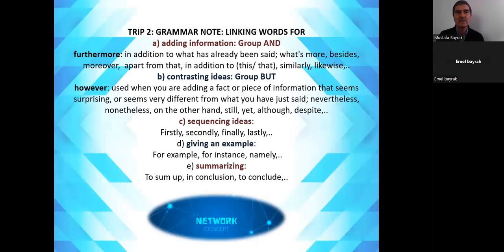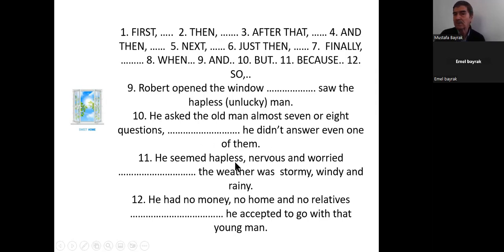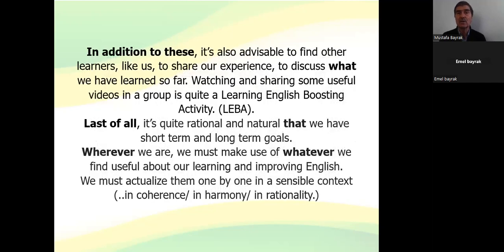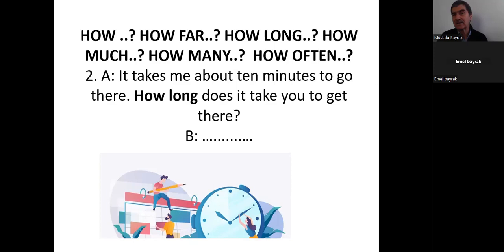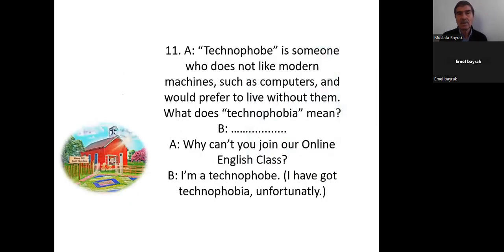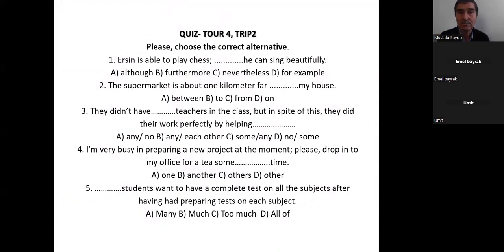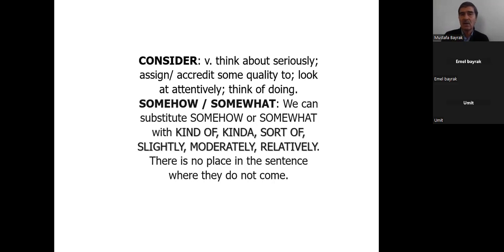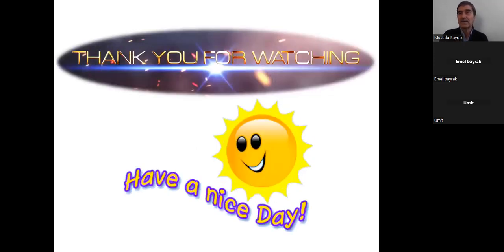2 4 2 AND BUT Firstly, secondly namely in conclusion HOW TO LEARN ENGLISH Firstly you should want